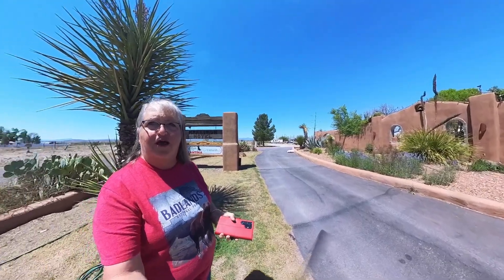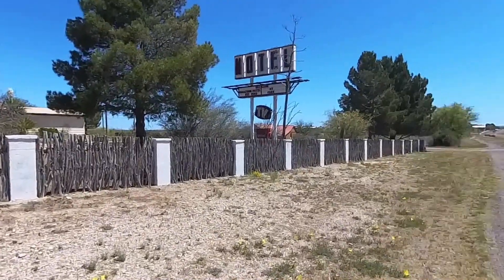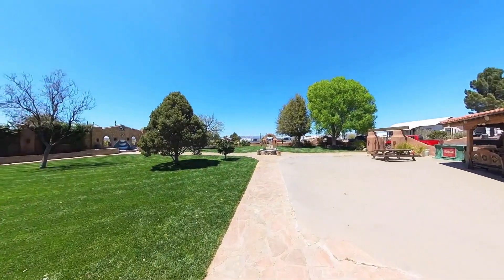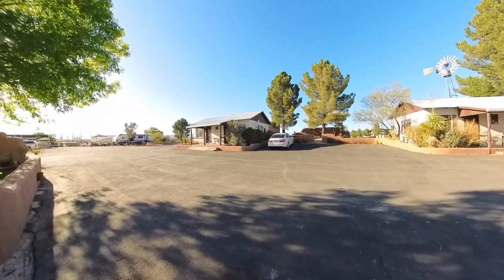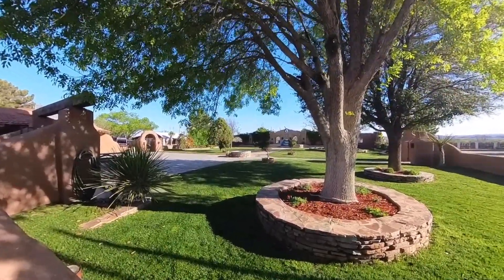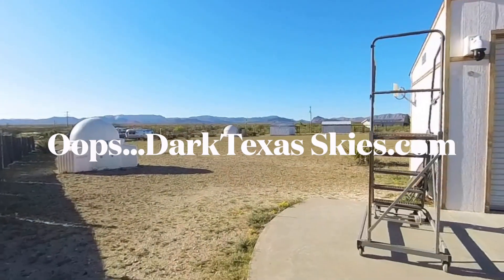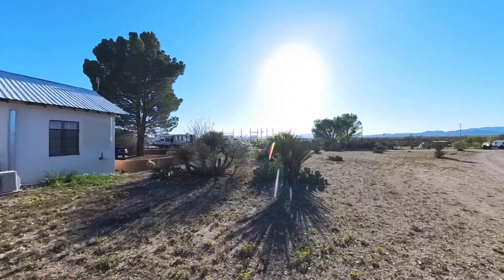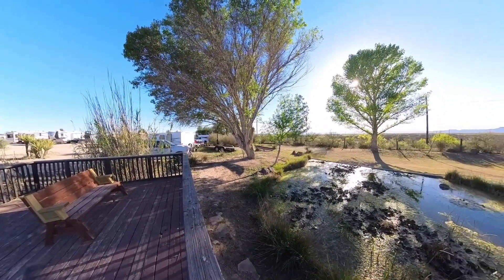Marathon, Texas Motel & RV Park